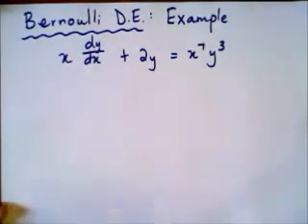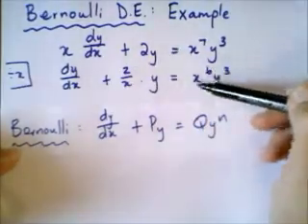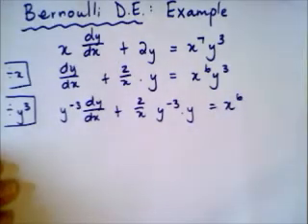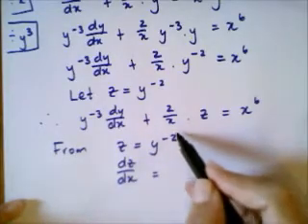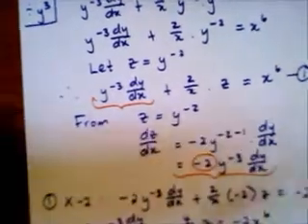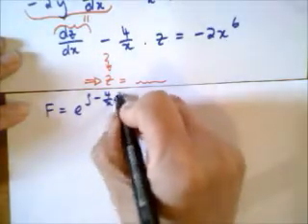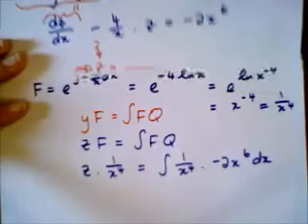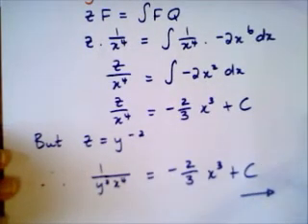Bernoulli DE 2